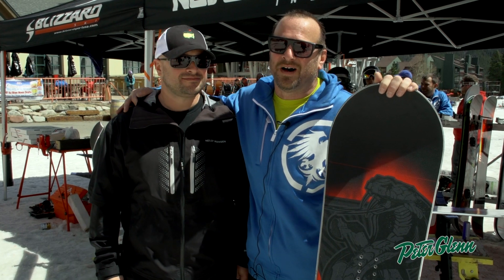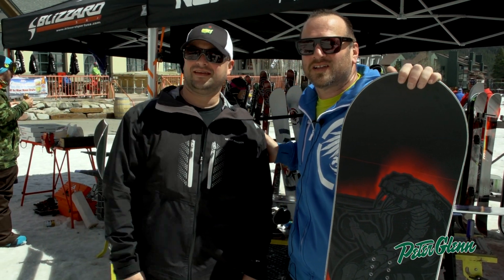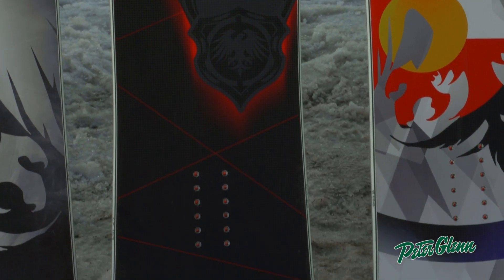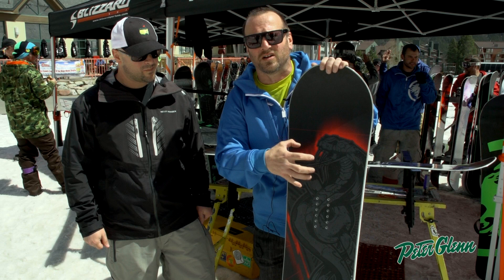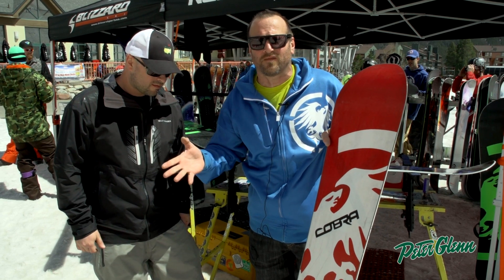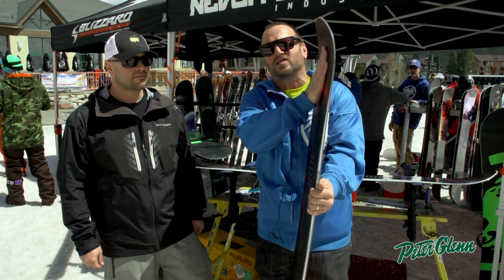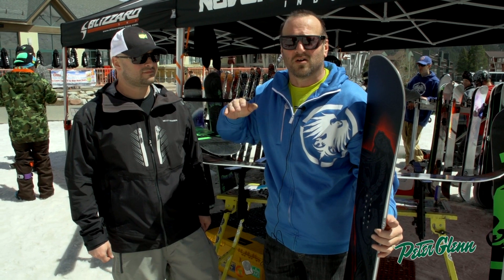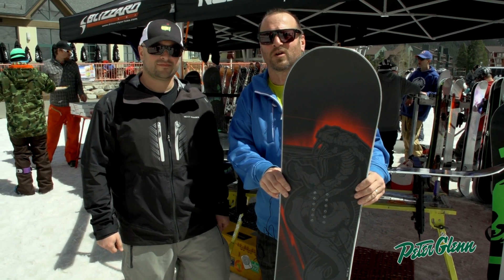2013 Never Summer Cobra Snowboard Video Review from Peter Glenn